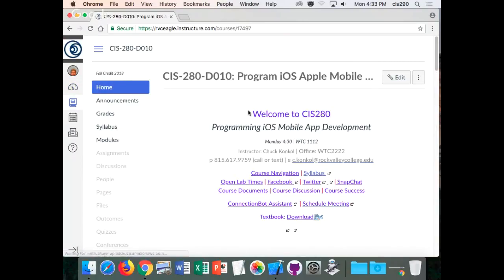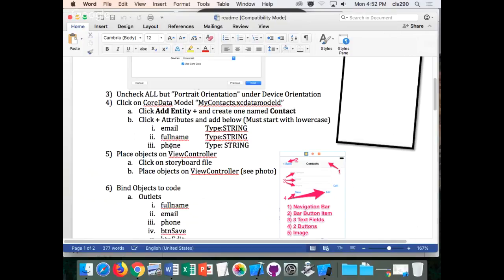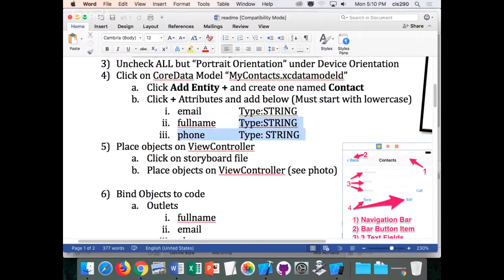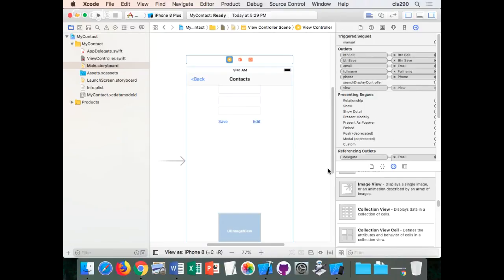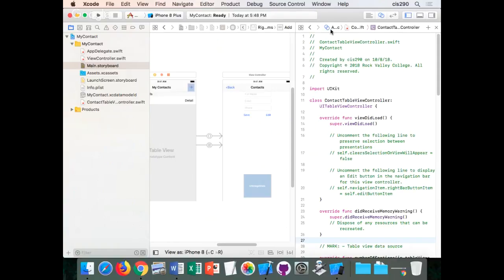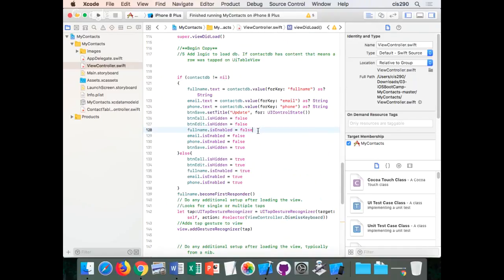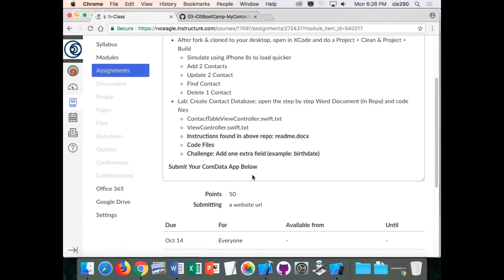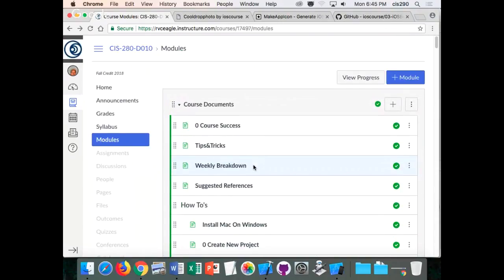CIS280 Week 8 Fall2018